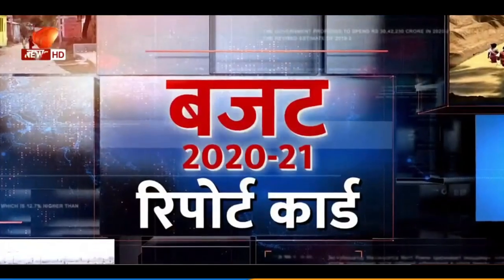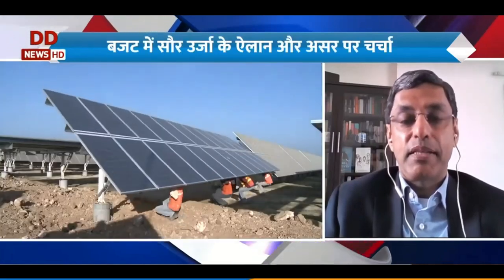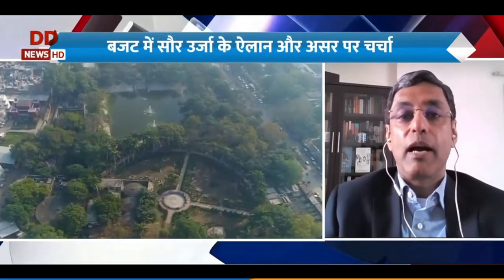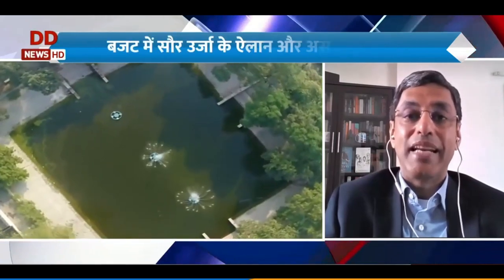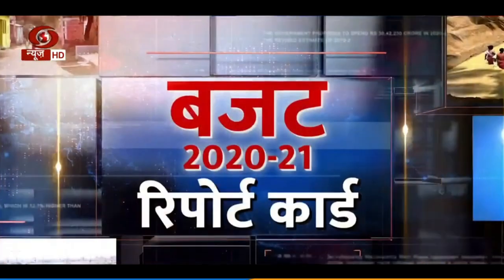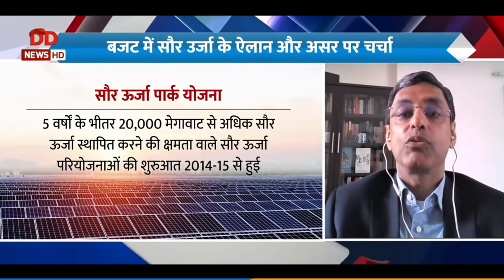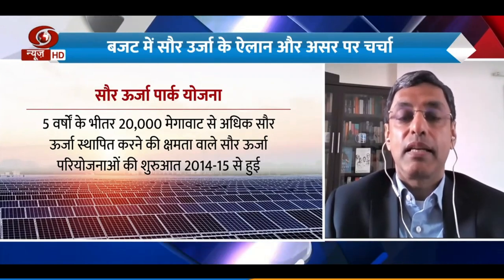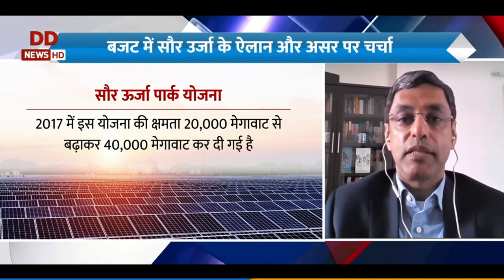Key Developments in Solar with Mr. Ranjit Gupta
Our CEO, Mr. Ranjit Gupta, shared his thoughts on how solar can be the forefront of power generation for the nation with recent developments in the energy sector.